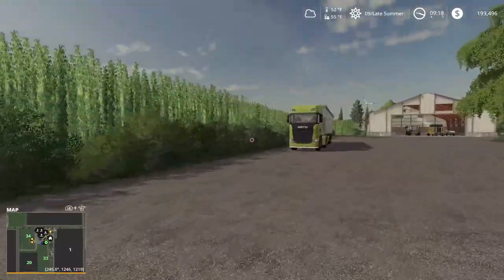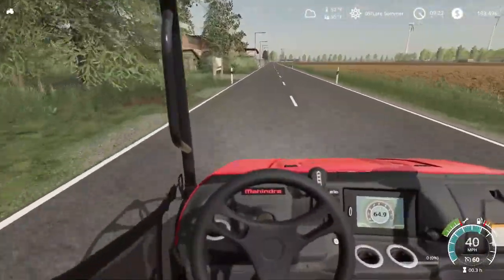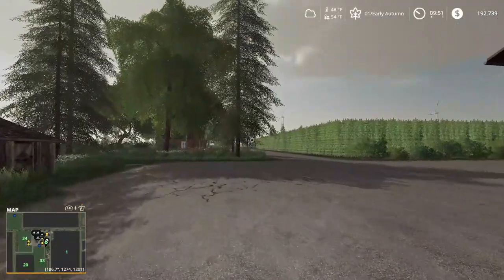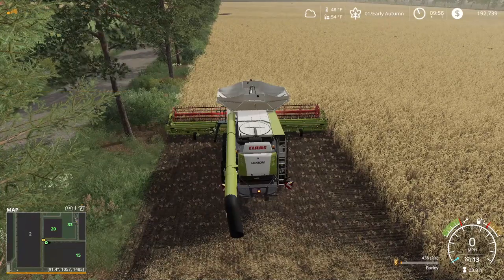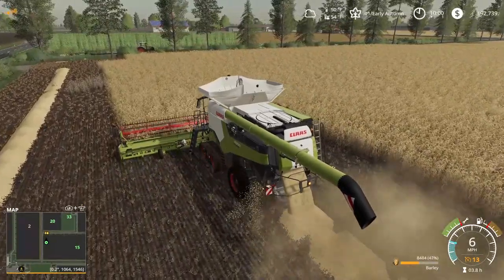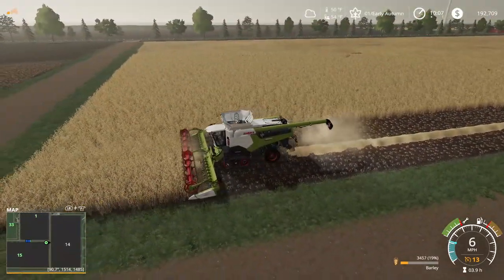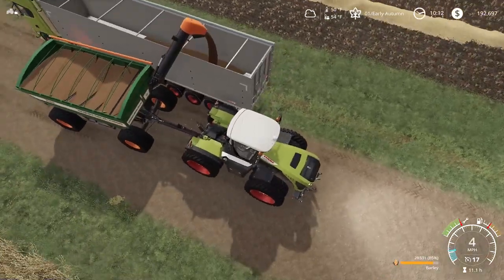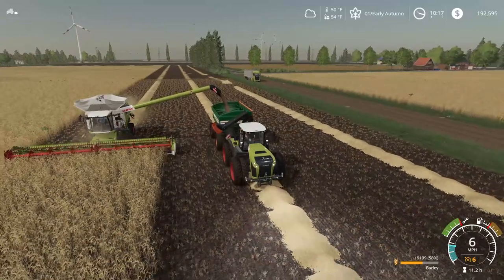Claas Farm and Brewery Episode 24 | Farming Simulator 19 | Platinum Expansion Claas Pack DLC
LET THE HARVEST BEGIN!